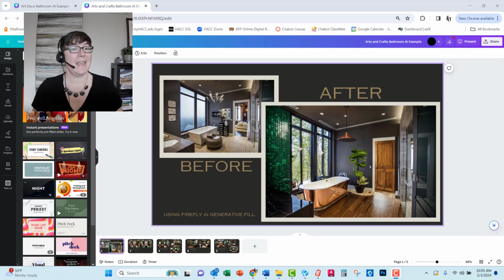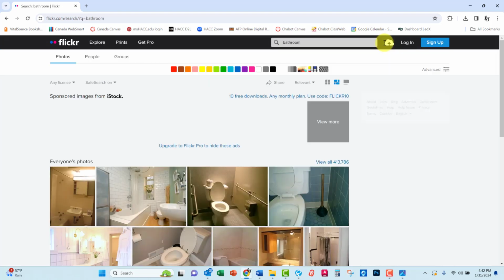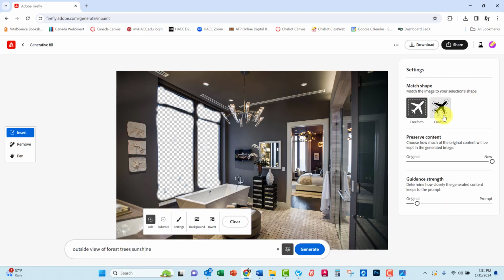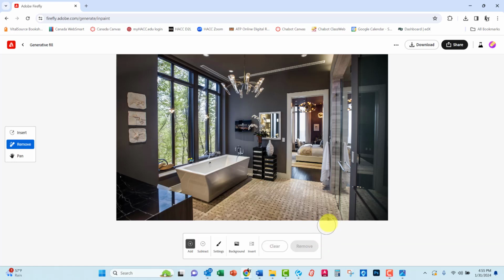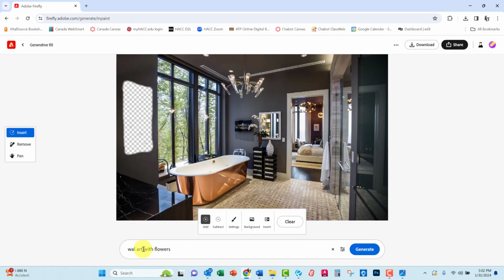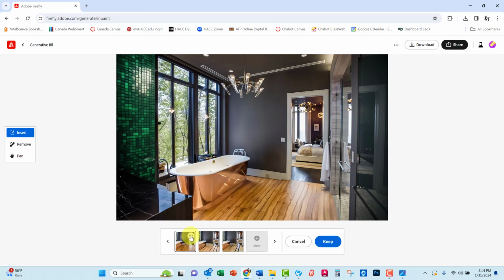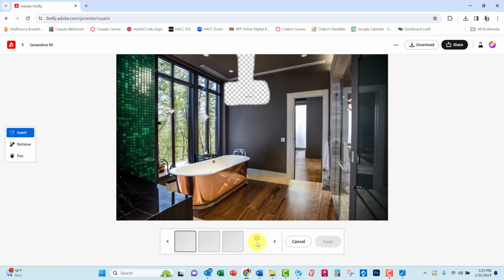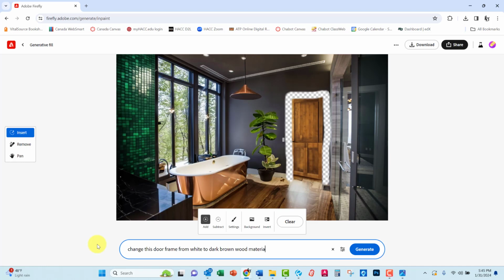AI With Firefly Part 4